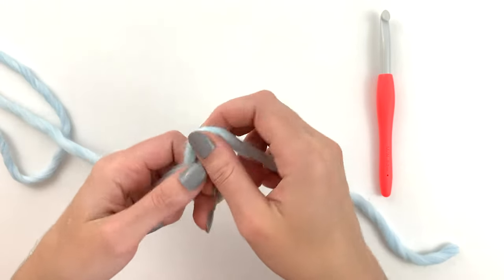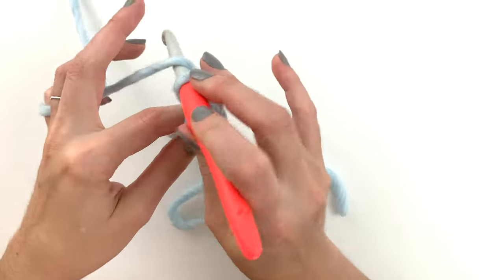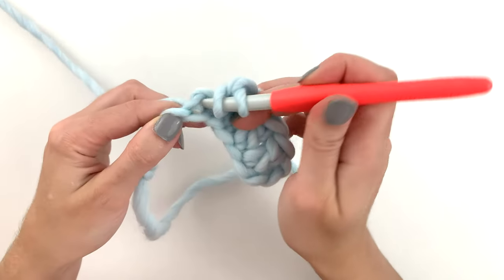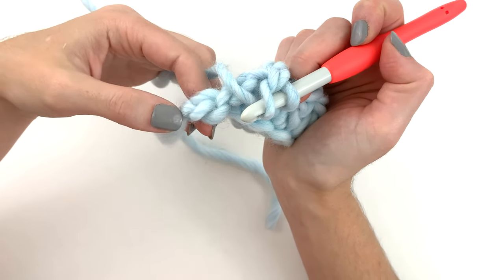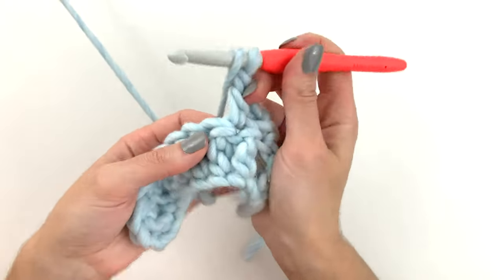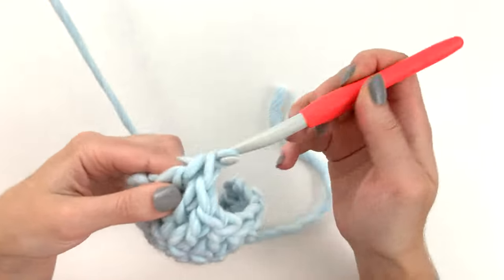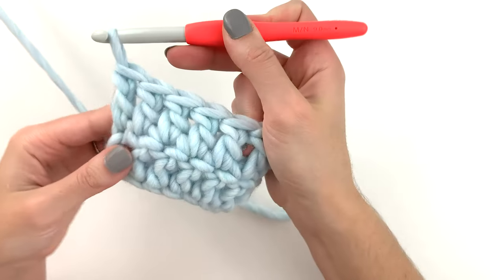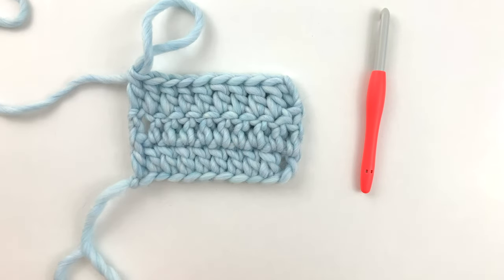Double Crochet Tutorial for Beginners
This beginner's tutorial will show you how to crochet the double crochet stitch.

We work up three rows and talk about turning chains and why they're important. You can use any "bulky" (5) or "super bulky" (6) weight yarn to practice. Use the hook size that your skein of yarn recommends.

Yarn: Crazy Sexy Wool in "Stonewash Blue" by Wool and the Gang